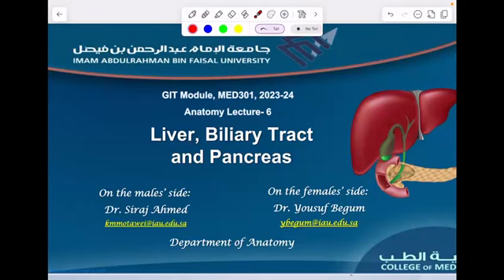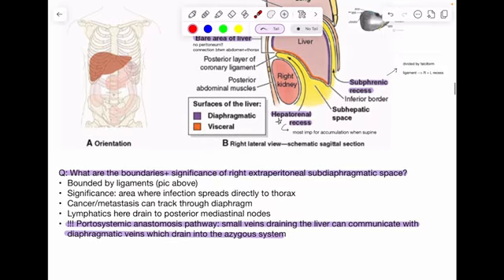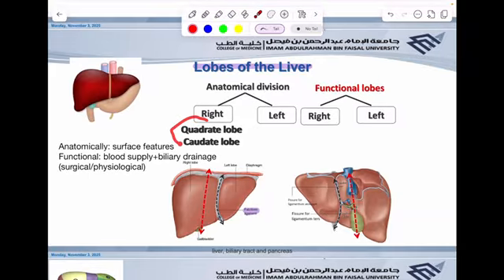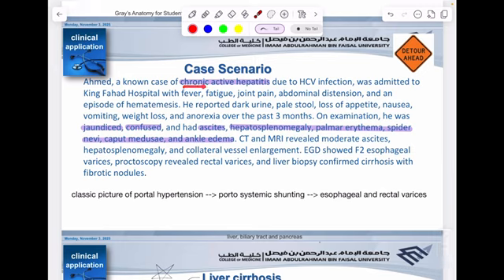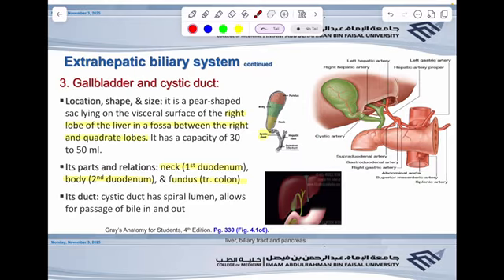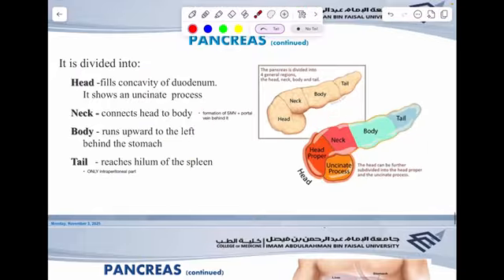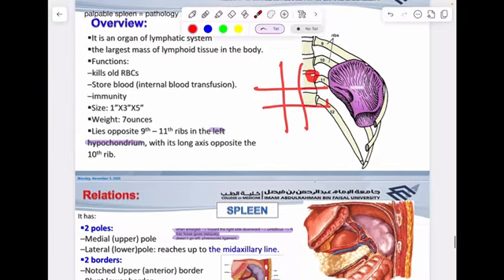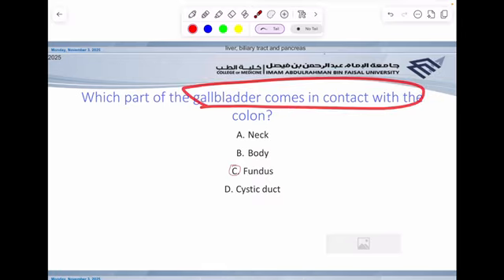Anatomy - Liver, Biliary Tract and Pancreas - MEDRECALL